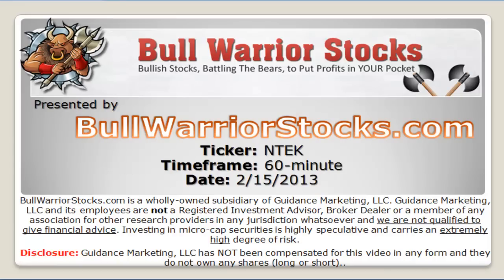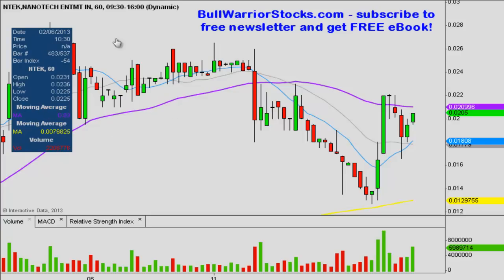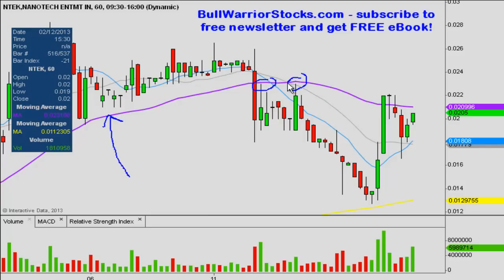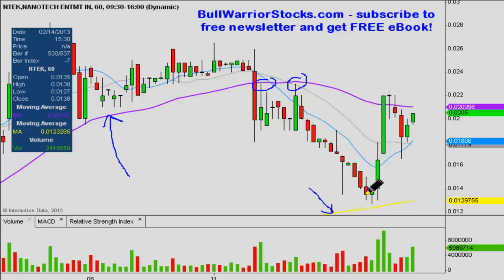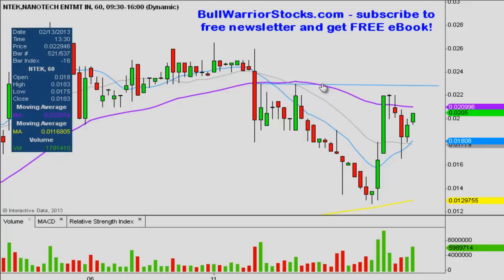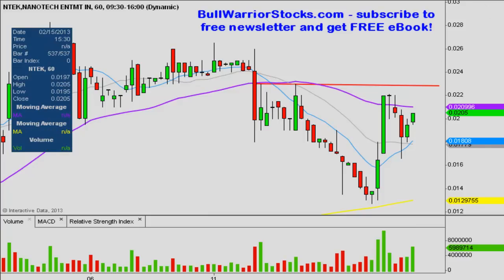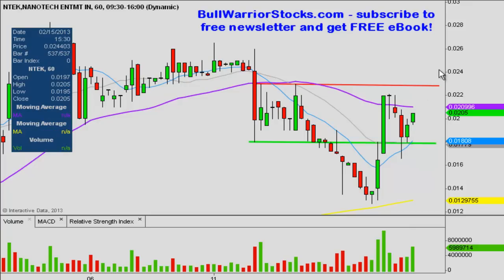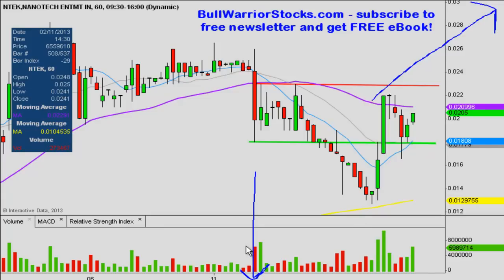NanoTech Entertainment, Inc. (NTEK) Stock Trading Chart_2/15/2013